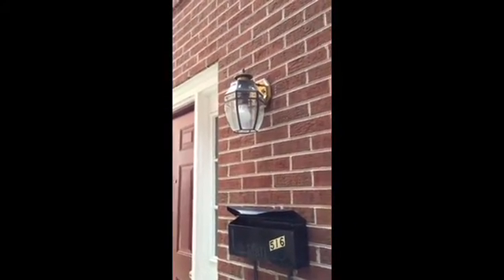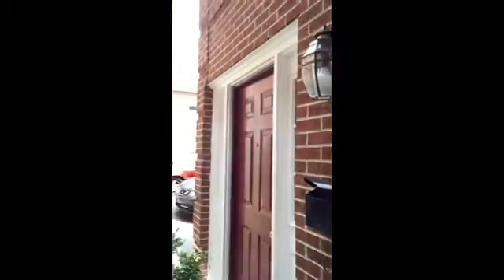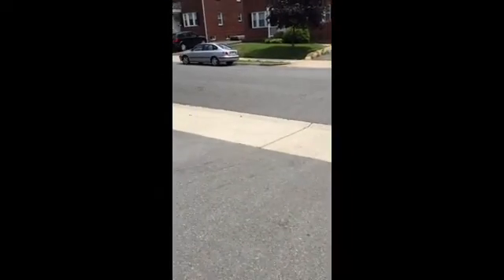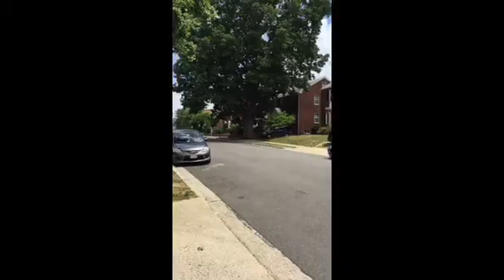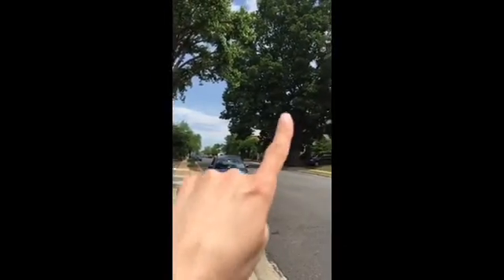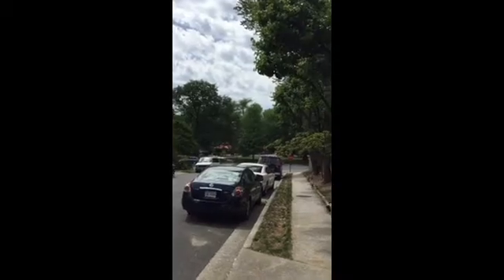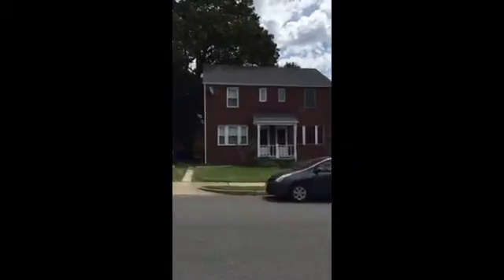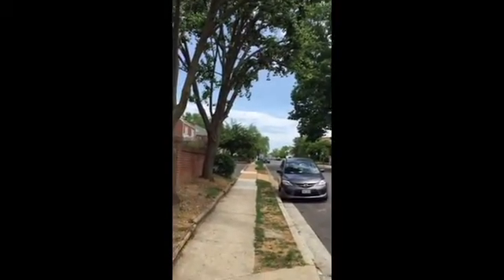514 Veitch Arlington